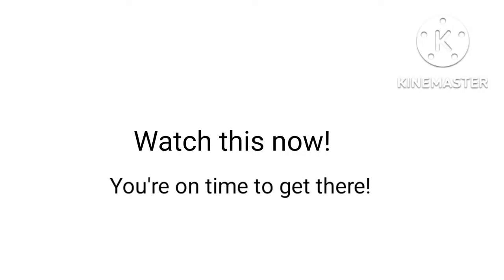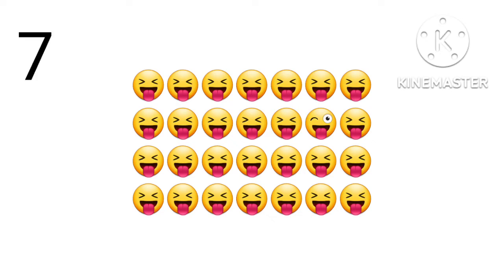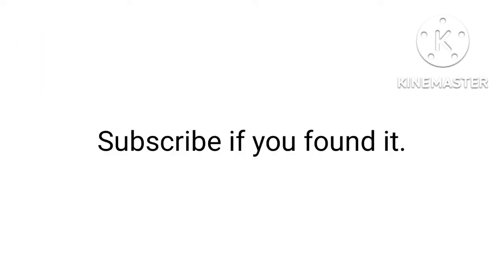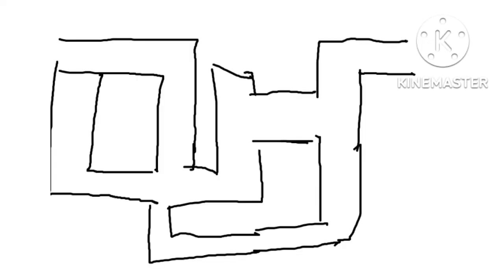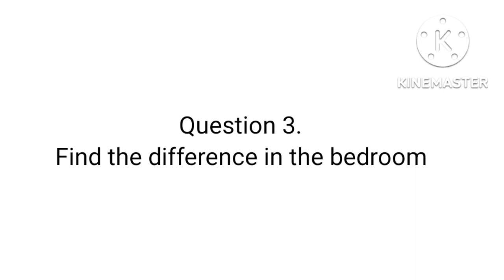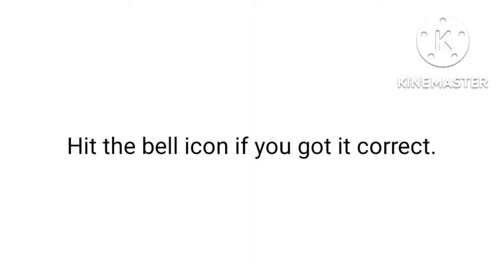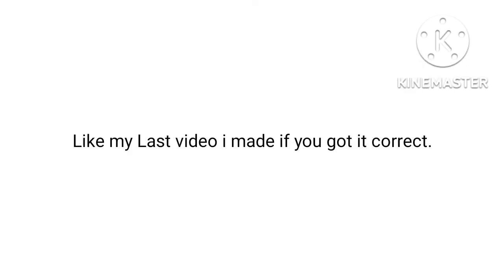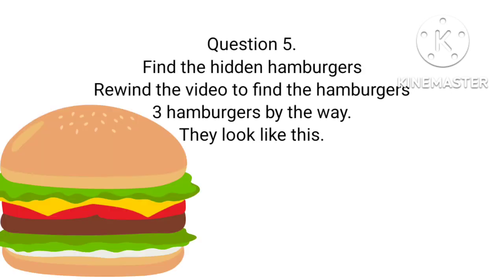Watch this if it is October 25 at 4:20